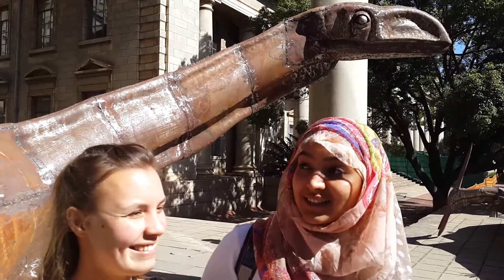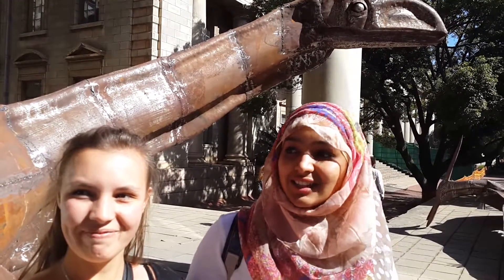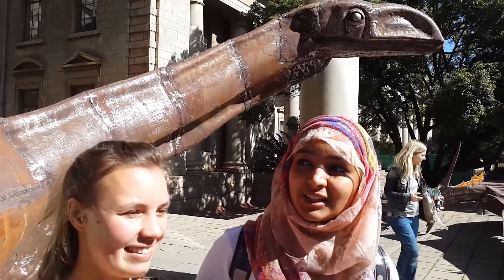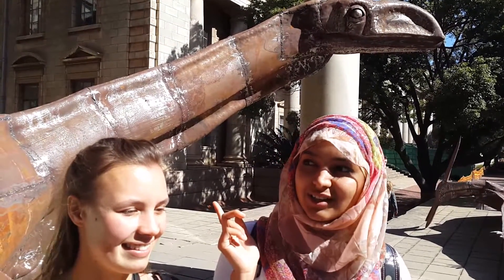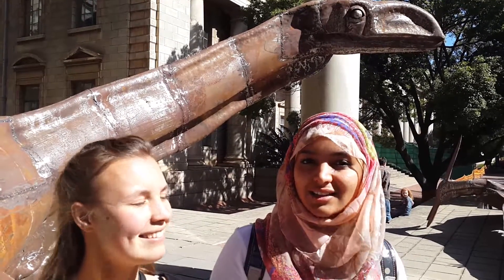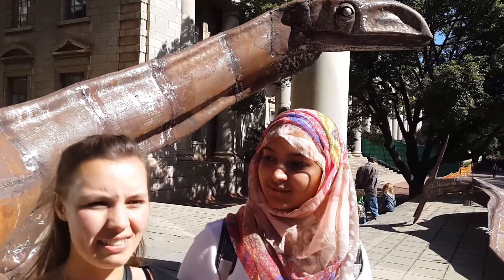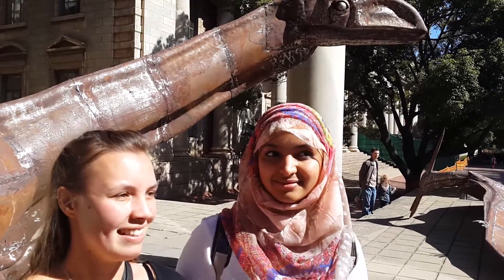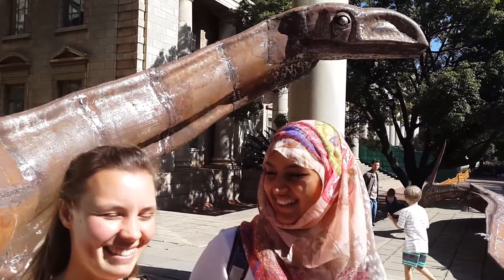Wits University Students 1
David Huni Unveiling his new set of dinosaurs at Yebo Gogga 2014 at the life Science Museum Wits University South Africa